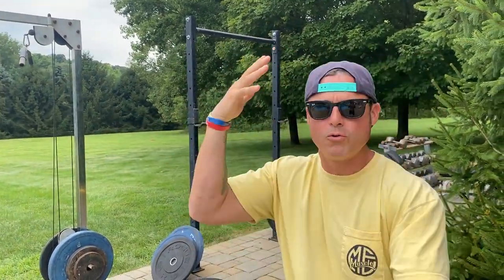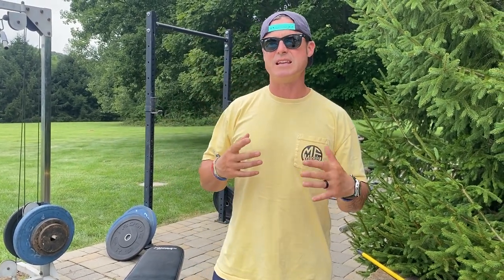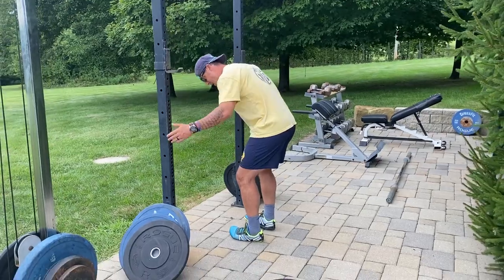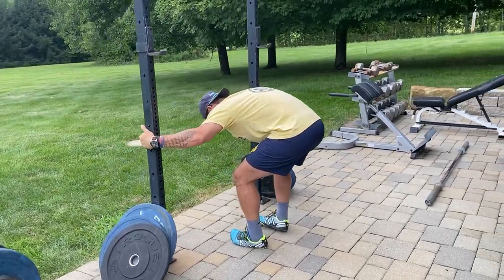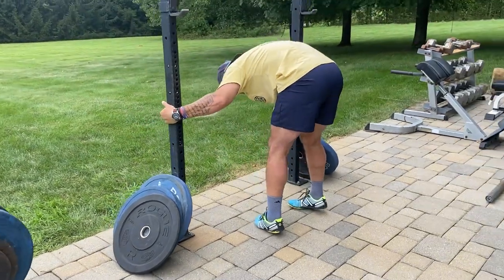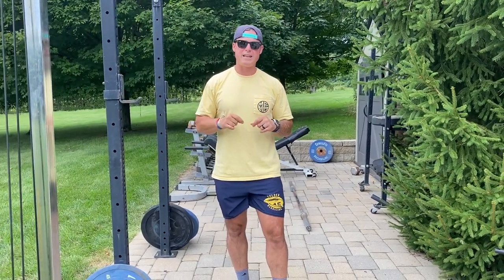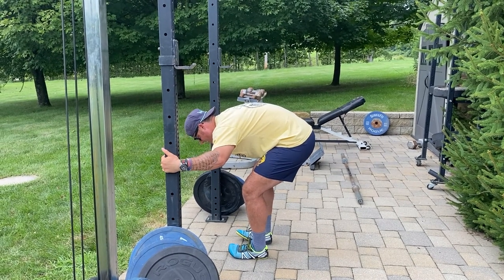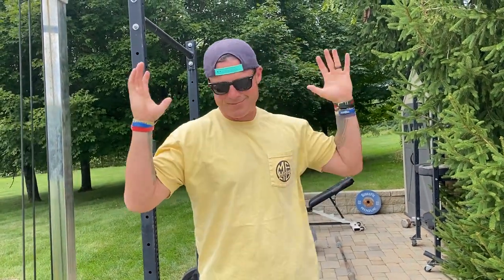Knowledge Bomb EP 451 | Unlock Your QL